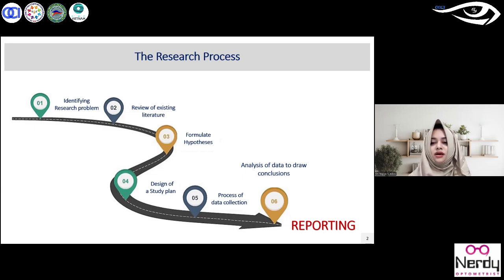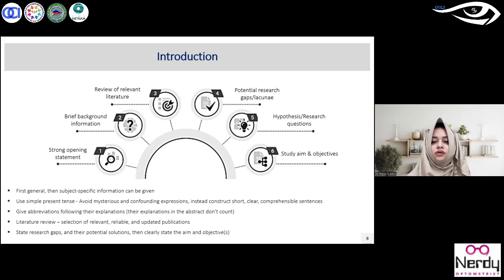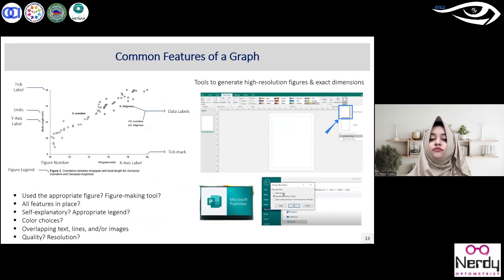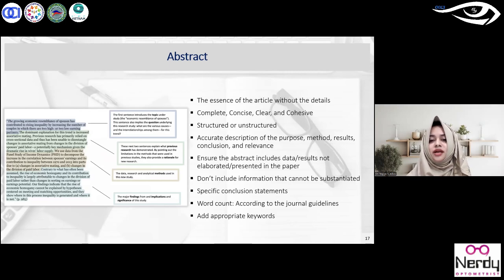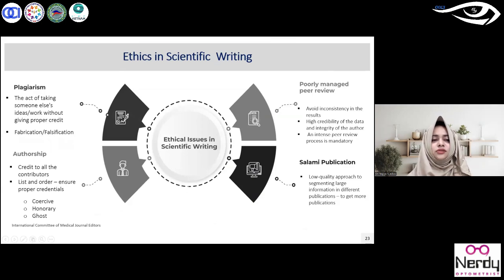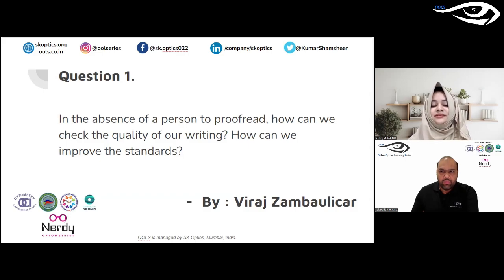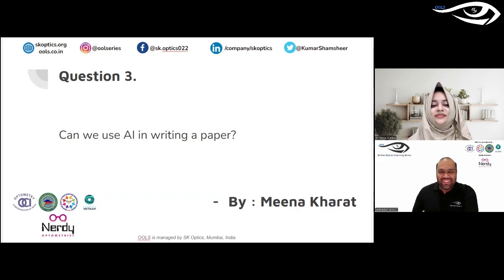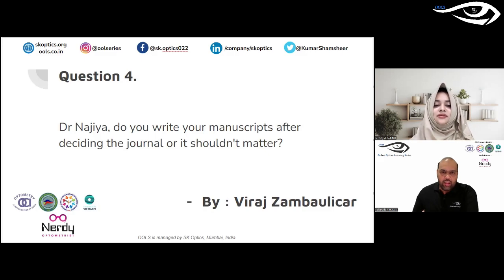Decoding the Art of ScientificWriting for Novice Learners | OOLS | Dr. Najiya Sundus K. Meethal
OOLS - Online Optom Learning Series - Session 244 (20th October 2024)

Here we bring you the 244th session of our online learning series which was live on 20th October 2024 at 06:30pm IST.

All about this Session:
Introduction (00:00)

We thank Dr. Najiya Sundus K. Meethal for this wonderful session, on how a practitioner/student can pursue in Scientific Writing, by following a complete guide, step to step approach.